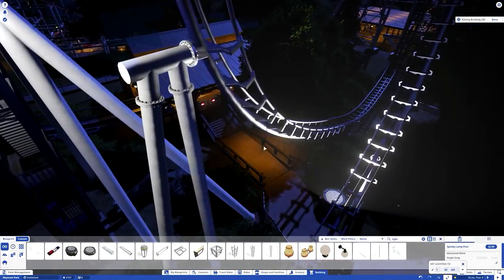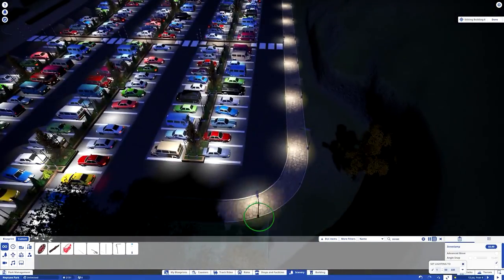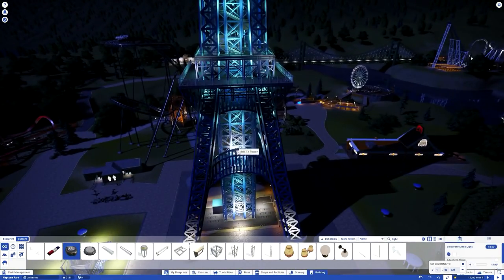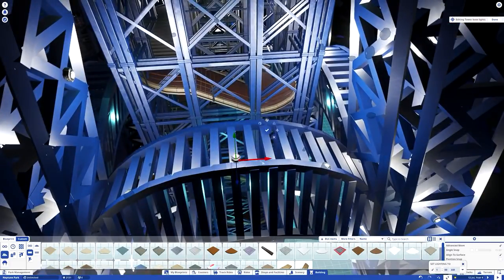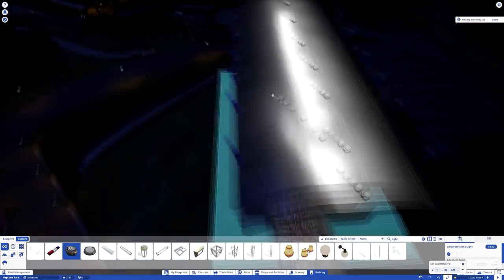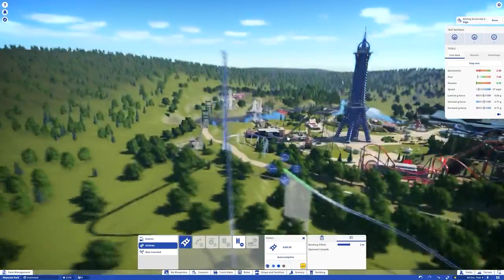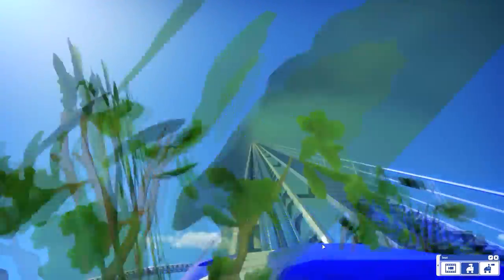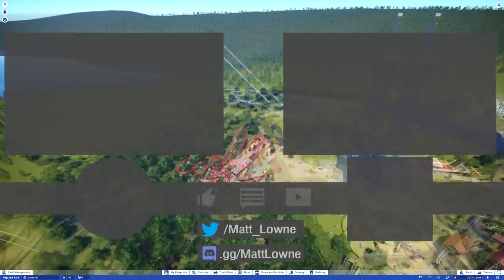Neptune Park (ep. 26) - ALL OF THE LIGHTS + Bonus Giga Coaster | Planet Coaster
Turn up the lights in here, baby
Extra bright, I want y'all to see this
You know what I need, want you to see everything
Want you to see all of the lights